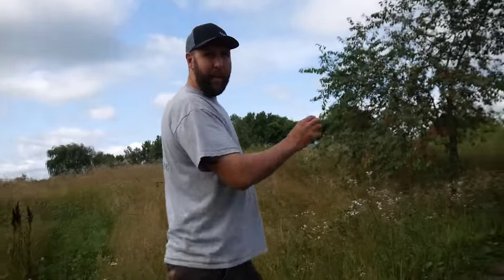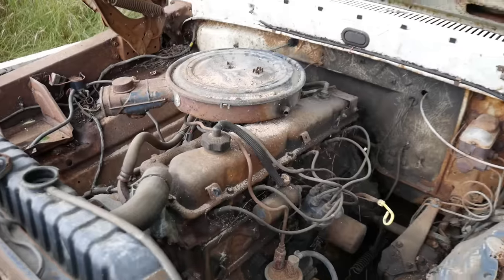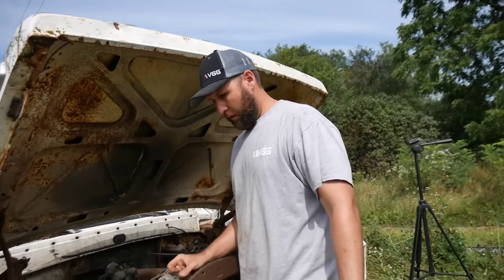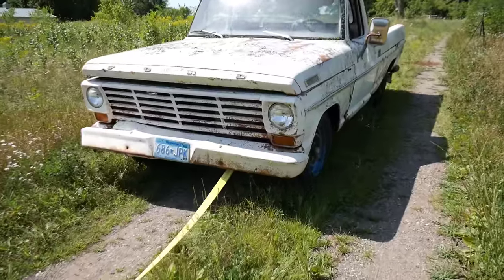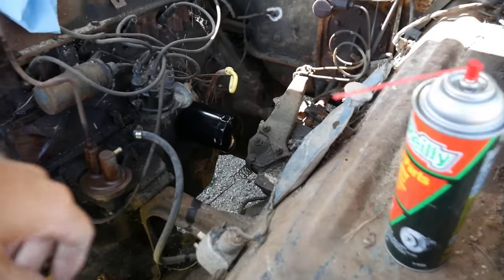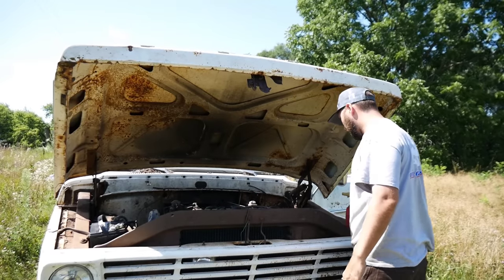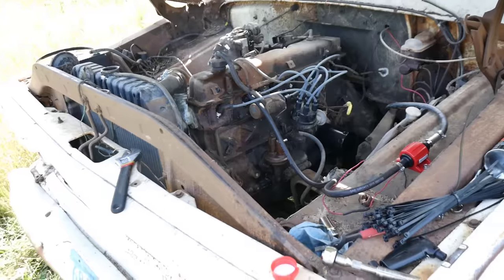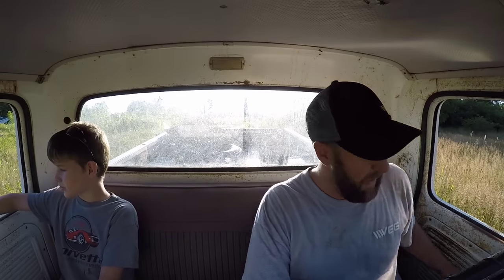ABANDONED Ford F250 First Start in 24 years - Vice Grip Garage EP39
I bought this forgotten 1967 Ford F250 on a farm hours north of where I live.  The truck was last plated 24 years ago.  I attempt to revive the old truck, and drive it off the property!  Plenty of ups and downs with this project!  Overall, the trucks in pretty decent shape considering it was left for dead.  Think it will start and I'll make it off the property under it's own power? Watch and FIND OUT!

SEND ME JUNK:
Lewisburg, TN
37091